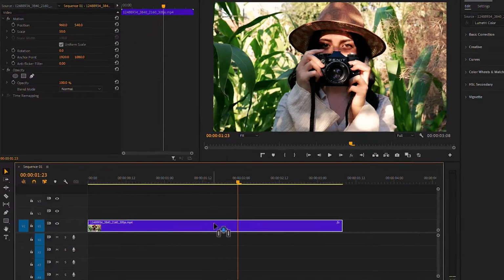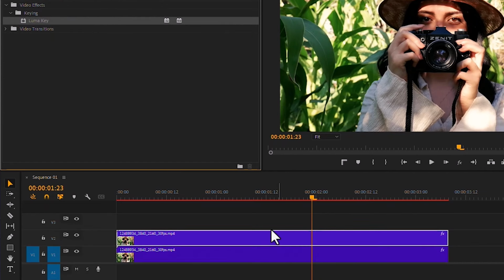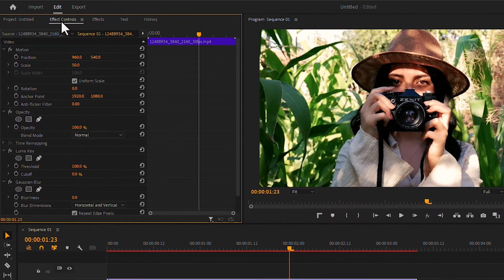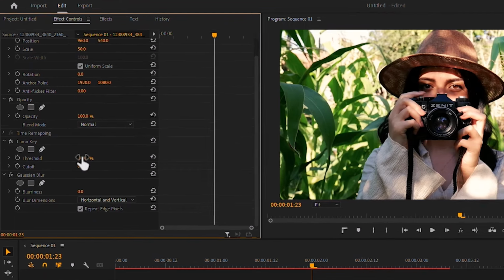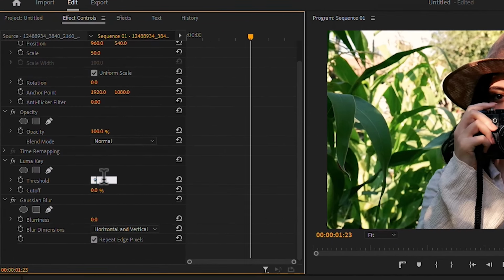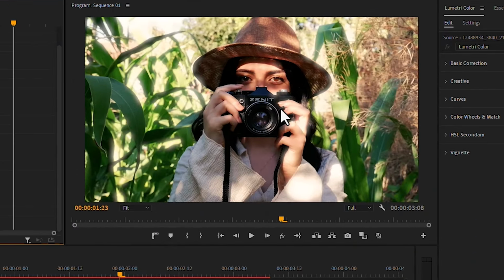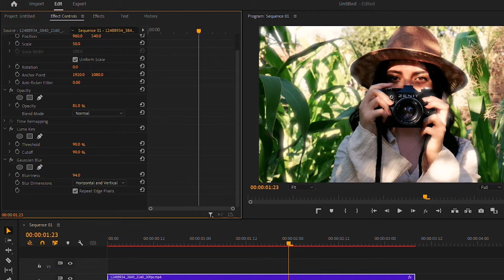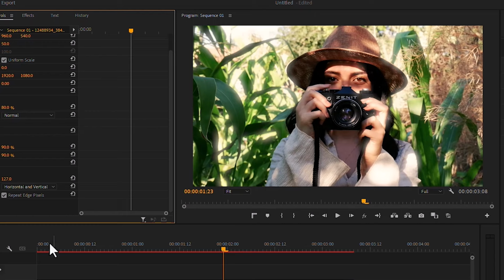How to Add a Dreamy Glow Effect to Your Video in Premiere Pro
Want to give your videos a magical, dreamy glow? ✨ In this easy tutorial, I'll show you how to create a soft, glowing effect in Adobe Premiere Pro that will make your footage look cinematic and enchanting.

This effect is perfect for music videos, travel vlogs, or any project where you want to add a touch of magic!